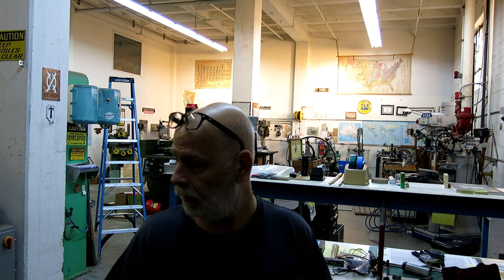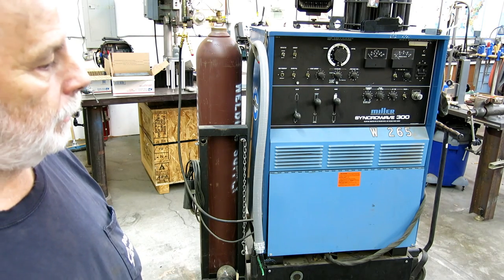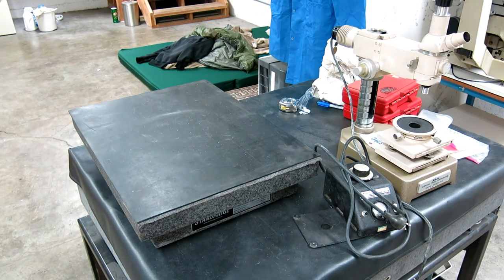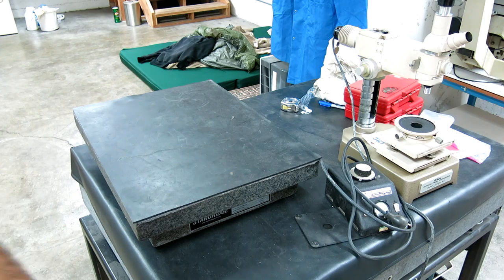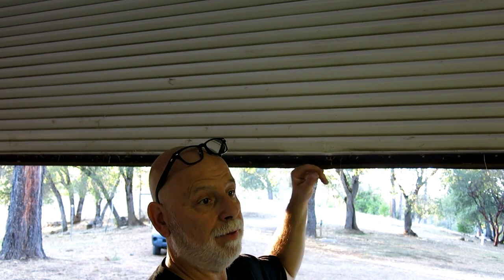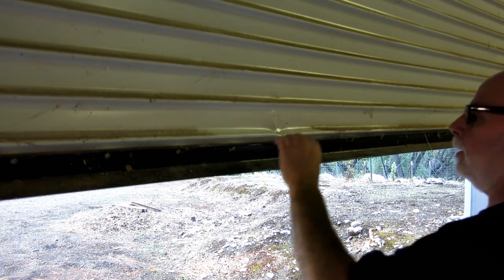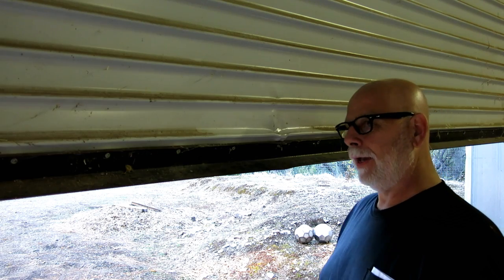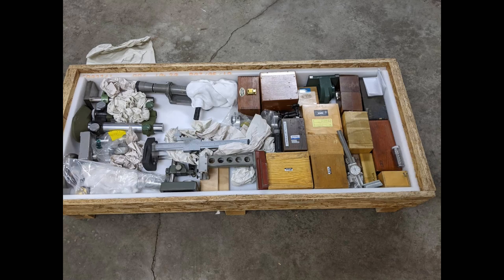Epic Egress Update #3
An overdue update of the Epic Egress move. For those just joining the Oxtoolco shop is moving 100 miles north to a new location. In this video we have some clips from both locations. I got some strategic help from a couple of friends along with a nice donation from a longtime viewer. Special thanks to, John, Ed, Jesse, Robert, Chuck, Gary and Mark. Real friends will help you move and help hide the body.